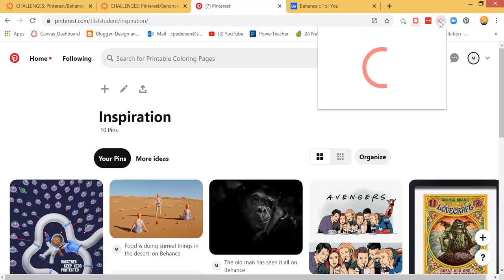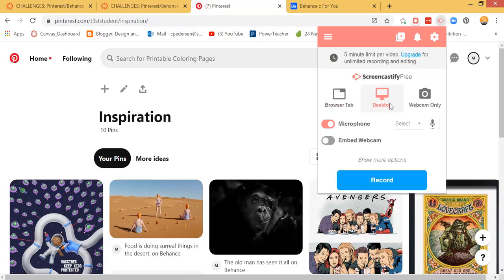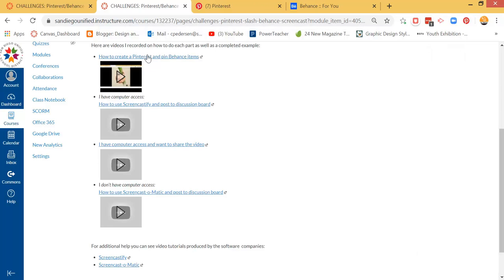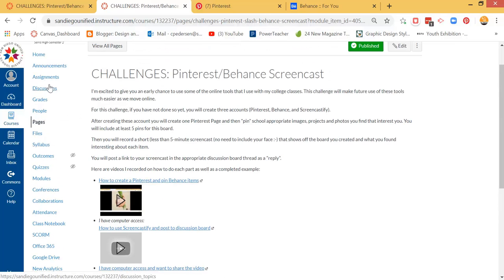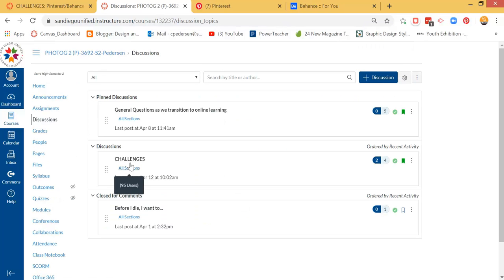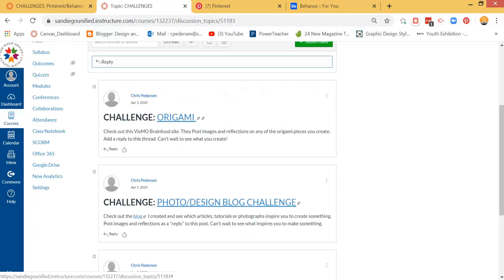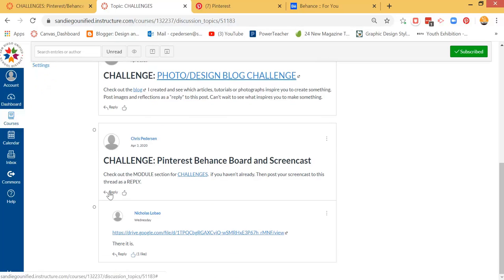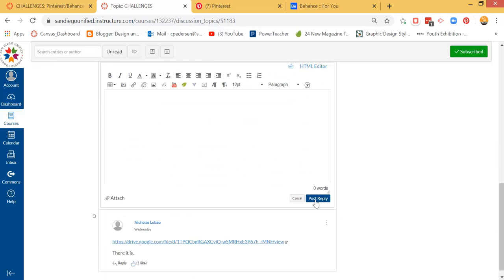CHALLENGE INTRO: Pintrest/Behance Screencast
Here is a brief overview of what you are doing for the Pintrest/Behance/Screencast Challenge. More details are posted in Canvas